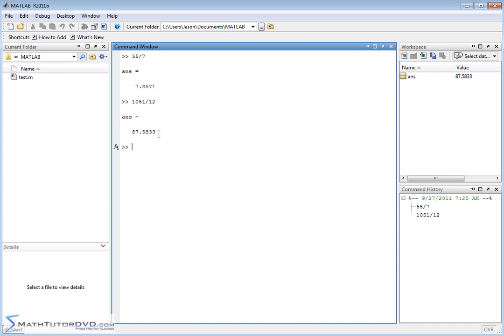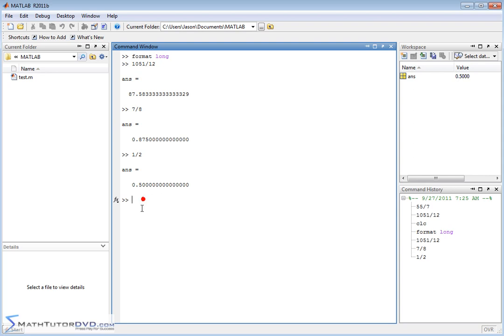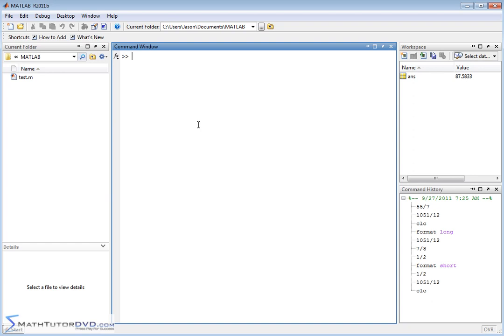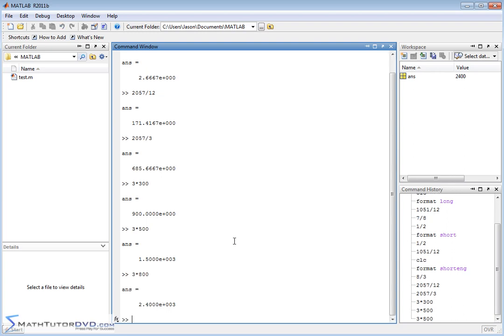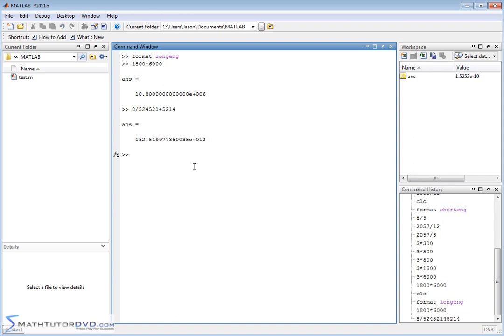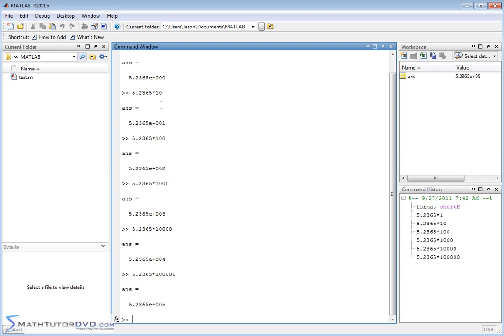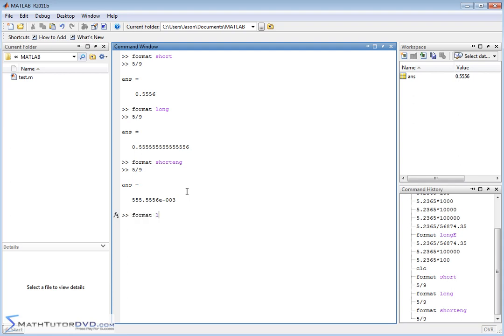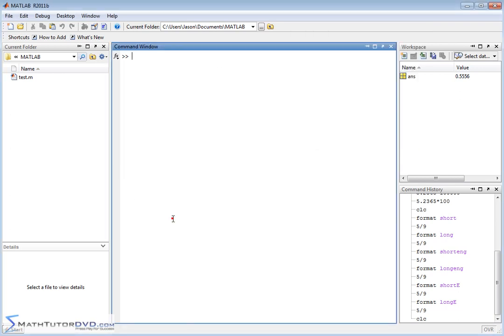Matlab Adjusting the Display Precision for Calculations